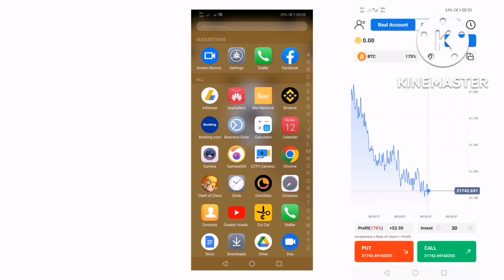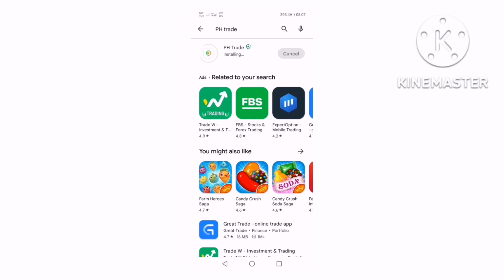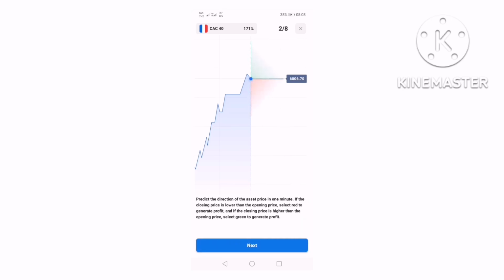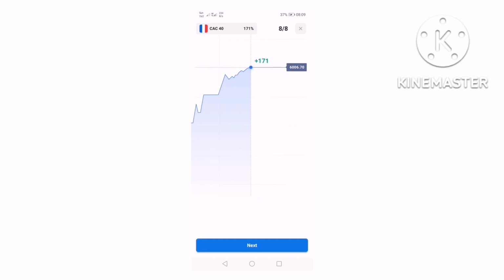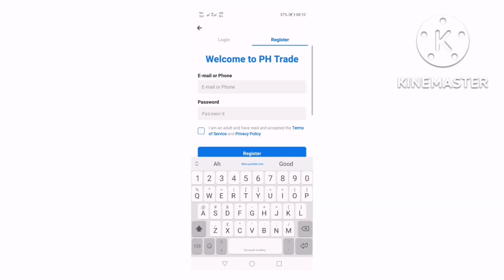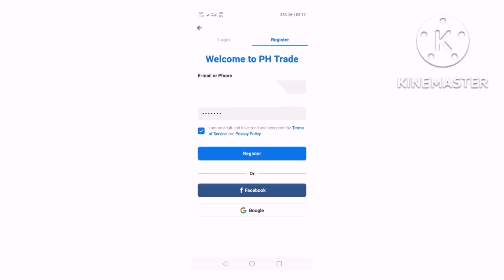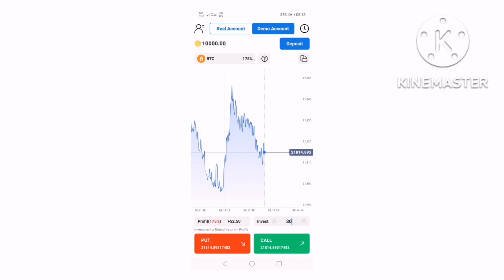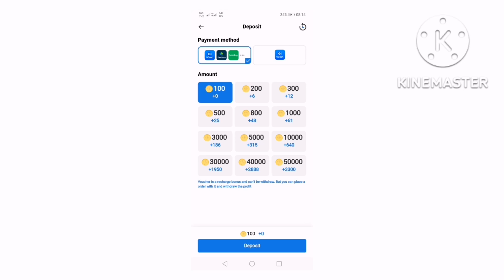How to make Ph Trade Account |LEGIT or SCAM?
HowtomakePhTradeAccount|LEGITor SCAM

I am sending you 1π! Pi is a new digital currency developed by Stanford PhDs, with over 25 million members worldwide. and use my username (JUNIMAR22) as your invitation code.

If you want to join to my team just click the link.

I hope you guys enjoyed my vedio..